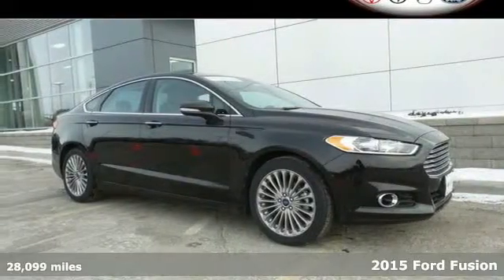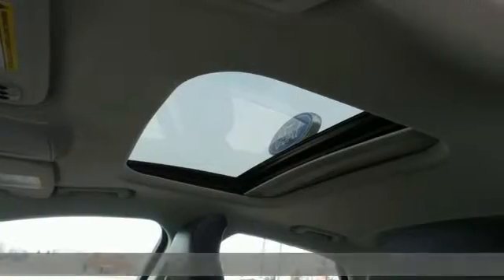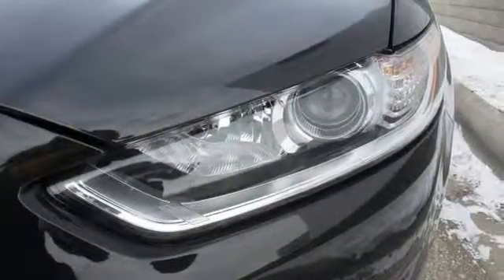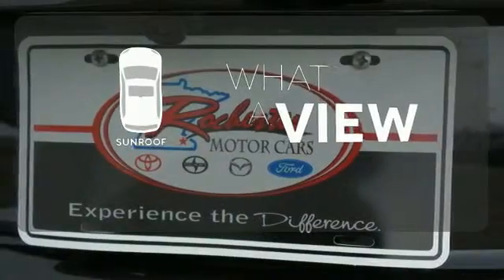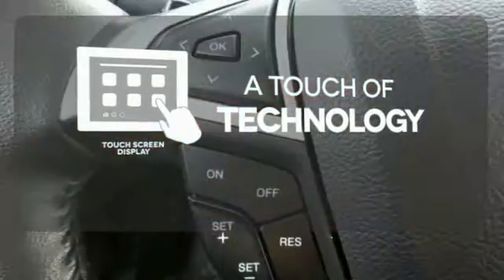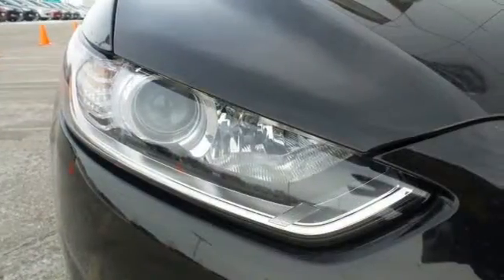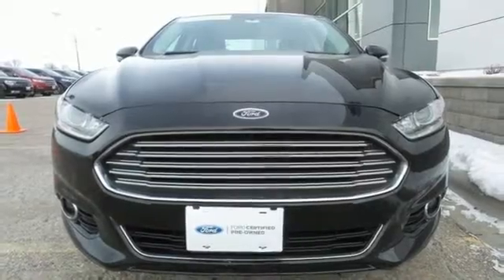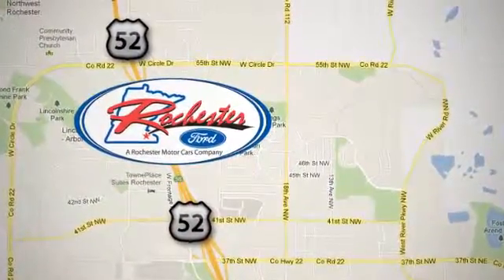Certified 2015 Ford Fusion Rochester MN Winona, MN P8126 - SOLD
Year: 2015
Make: Ford
Model: Fusion
Trim: Titanium
Engine: EcoBoost 2.0L I4 GTDi DOHC Turbocharged VCT
Transmission: 6-Speed Automatic
Color: Black
Interior: Charcoal Black
Mileage: 28099
Stock #: P8126
VIN: 3FA6P0K91FR214852
Ford Certified, Portable Audio Connection, USB Port, Aux. Input, Bluetooth Hands Free, Backup Camera, Touchscreen, Sunroof/Moonroof, Leather Seats, Heated Seats, and One Owner. Equipment Group 300A, Ford Certified, 6-Speed Automatic, and Alloy wheels. Ford Certified Pre-Owned means you not only get the reassurance of a 12Mo/12,000Mile Comprehensive Warranty, but also up to a 7-Year/100,000-Mile Powertrain Limited Warranty, a 172-point inspection/reconditioning, 24/7 roadside assistance, trip-interruption services, rental car benefits, and a complete CARFAX vehicle history report. brbrStop by, call, or email us today at Rochester Ford. We look forward to earning your business.

Address:
4900 Hwy 52 North